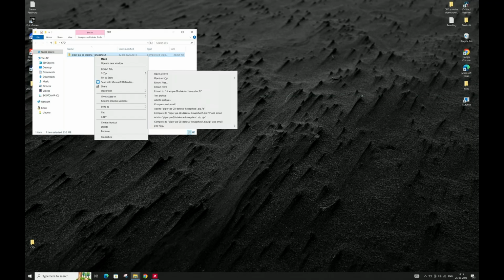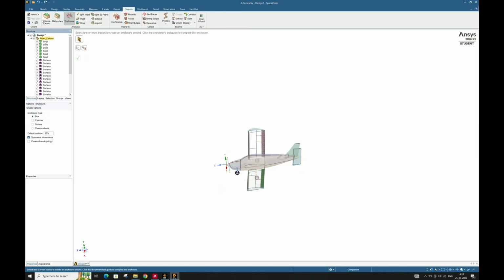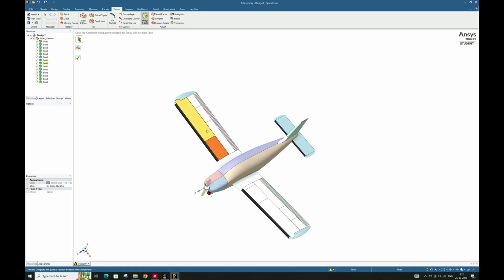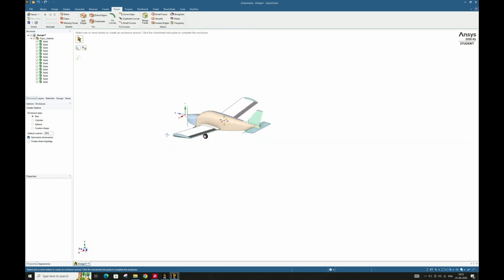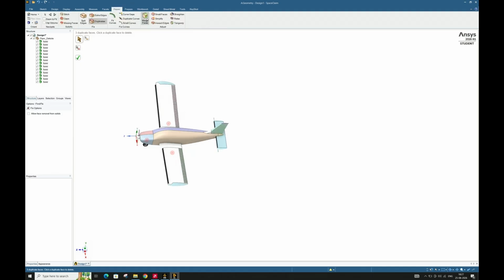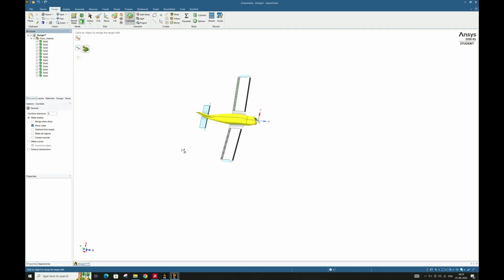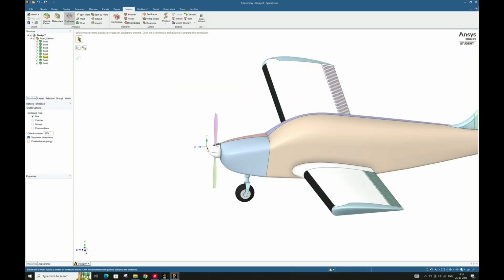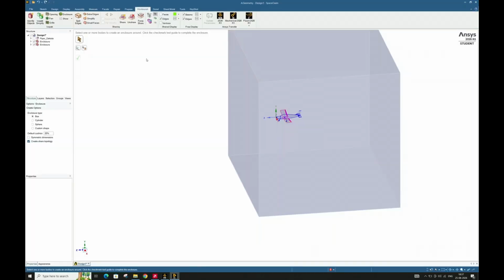How to Repair Complex Aircraft CAD for CFD | SpaceClaim Tutorial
Struggling with bad CAD geometry or intersecting faces before meshing? In this ANSYS SpaceClaim tutorial, I walk you through a complete geometry cleanup on a Piper PA-28 Dakota aircraft model so it is fully ready for CFD analysis.
What you will learn in this walkthrough:
🔹 Finding and repairing missing faces and gaps in complex aerospace CAD.
🔹 Defeaturing tools and resolving intersecting surfaces.
🔹 Prepping 3D models for clean, structured volume meshing in ANSYS Fluent.
Whether you are an aeronautical engineering student or working on aerodynamic simulations, getting your geometry right is the hardest part. Let’s fix it!
(Drop a comment if you are running into specific meshing errors!)